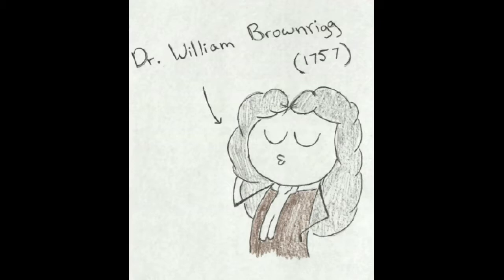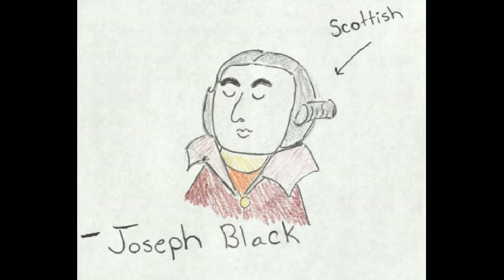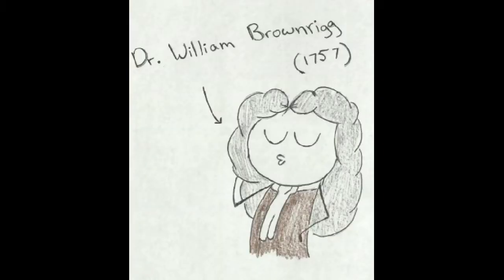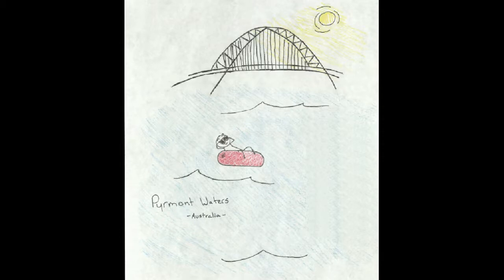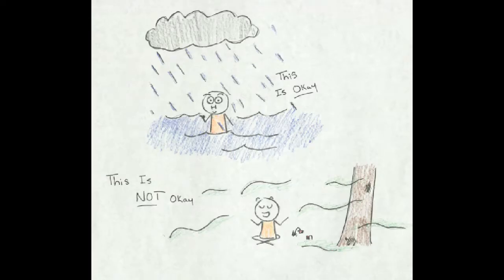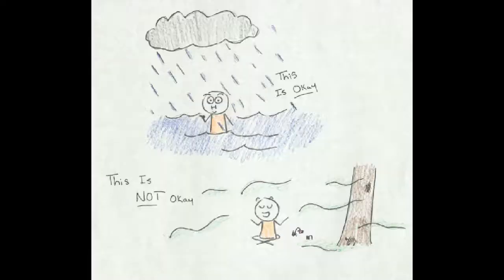GEO Carbonic Acid (by: Sarah Holy)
Carbonic Acid video created by ME! Please clap.